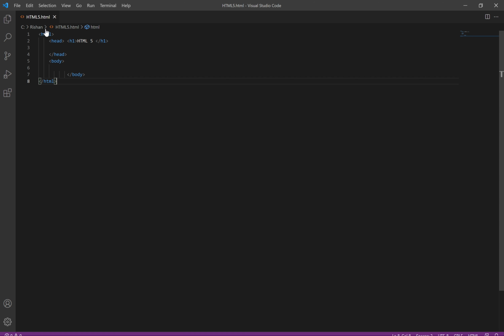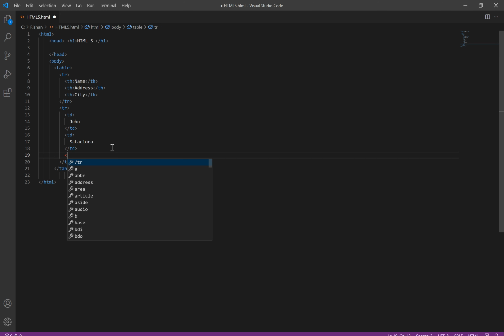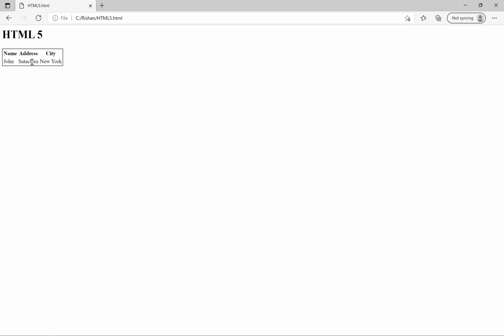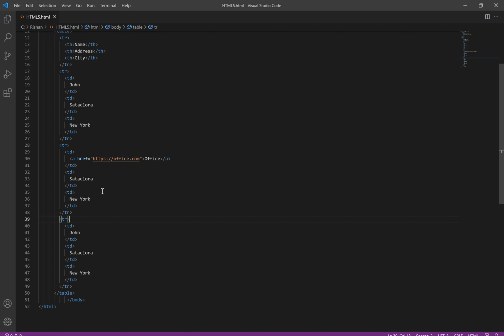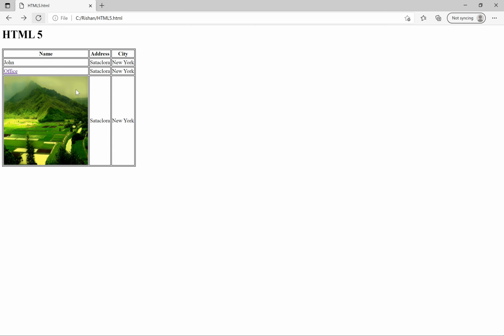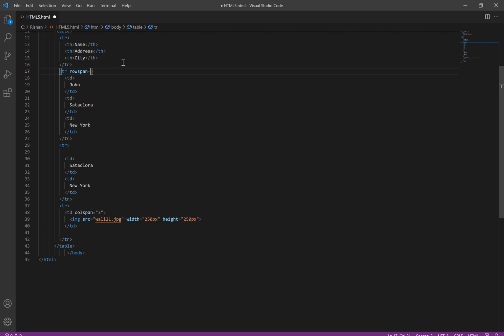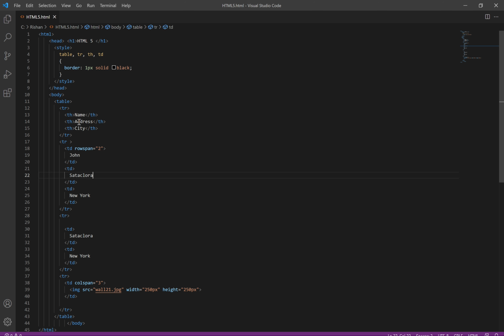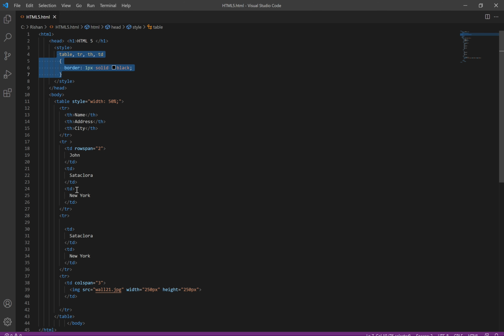HTML5 Designing Tables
Designing Tables in HTML5, Create Table headers in HTML 5, Designing Rows and columns in HTML5, Inserting Links and Images in the tables in HTML 5, Row span and colspan in HTML 5,